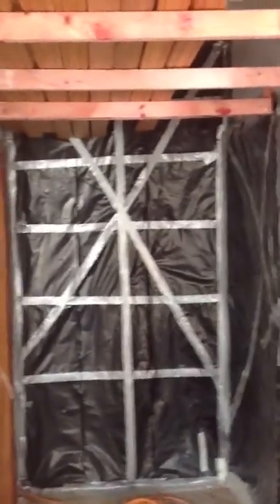Home renovations video blog #16